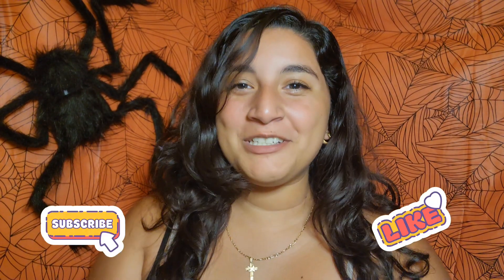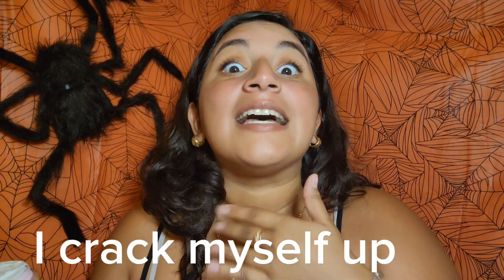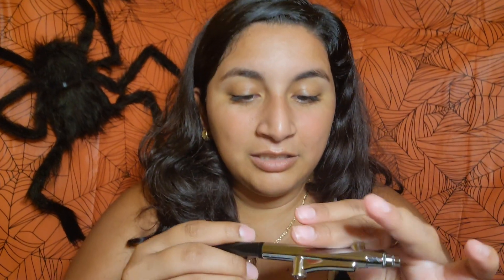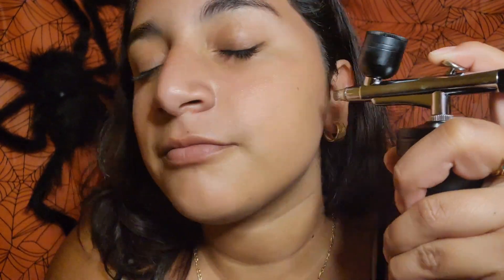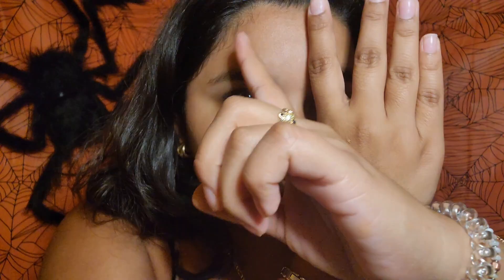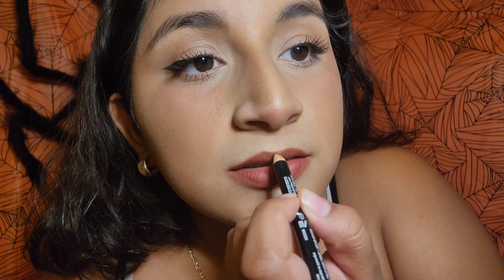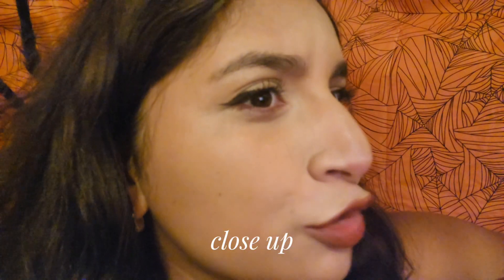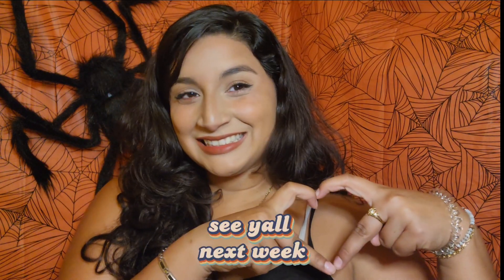Testing AIRBRUSH MAKEUP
hey yall, if I ever fell ugly plz just redirect me to this video. Why my makeup come out so bomb, like fr. but hope ya'll r having a good Friday!!! Shout iut to my mom for getting me this. She be getting me the most randomness stuff. love ya'll stay mindful and considerate  💛 😊🤗